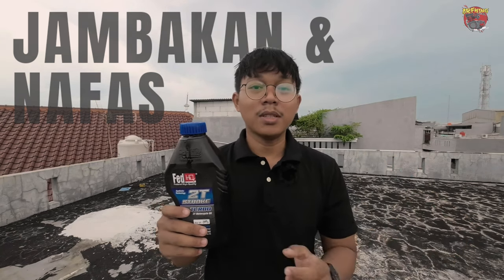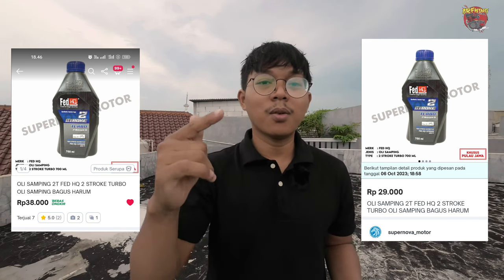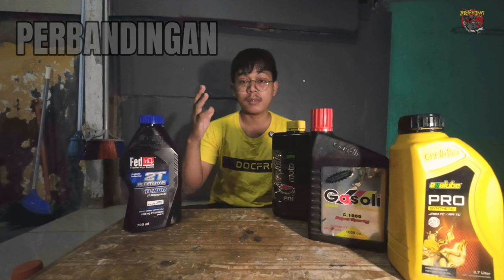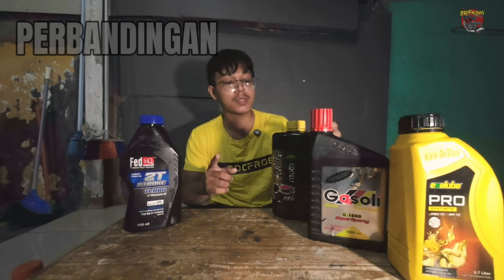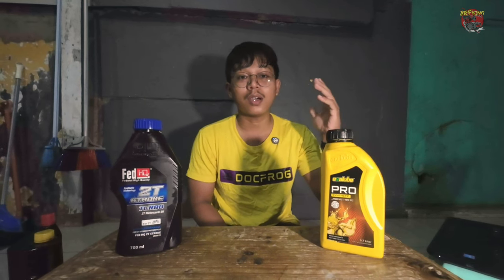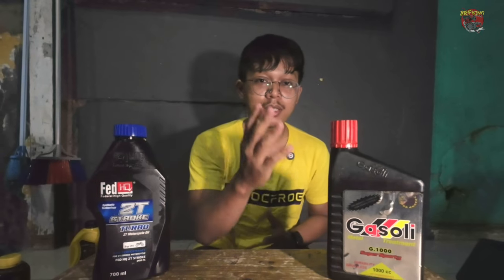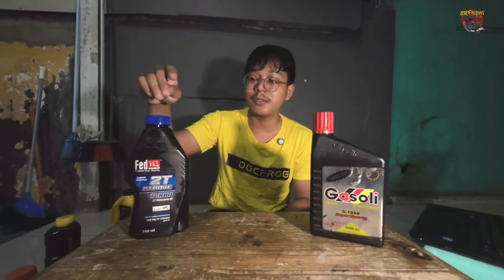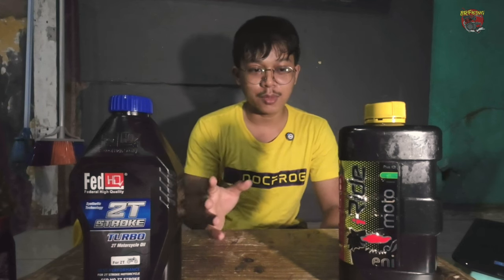FED HQ 2T - Review oli samping FEDERAL 2T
Link pembelian :

••FED HQ 2T••

Barometer pengukuran yg biasa gw terapkan..

Tipe bensin : pertalite (perubahan bbm, dikonfirmasi)
Stelan pj/mj : standar
Karbu : standar
Supply oli : pompa oli, mix on tank (disebutkan)
OS : standar (nol)
Blok : Crun (aftermarket)
Piston : FIM os 0 (nol)
CDI : GASPOLL RACING
Spull kelistrikan : standar
Coil : standar
Busi : champion (15 ribua.an)
Head blok : standar
Membran : standar + lidah karbon (aftermarket)
Knalpot : boban c33
Metode 1 : stelan standar (disebutkan)
Metode 2 : stelan basah (disebutkan)
Skenario : pemakaian harian, turing (disebutkan)
Jarak tempuh : 10km
Durasi pengambilan data : 2 minggu (14 hari perjalanan, 20km perhari, total 280km)

Berbeda mesin dan spek mesin tentu aja akan berbeda hasilnya men.

Dan hasil experimen ini sebagian subjektif, sebagian lagi objektif dan gw sertakan video pembuktiannya

Ini bertujuan sebagai catatan pribadi yg gw share aja.  Sukur2 bisa bermanfaat men.

Kritik dan saran sangat diterima..!!

Tks men,